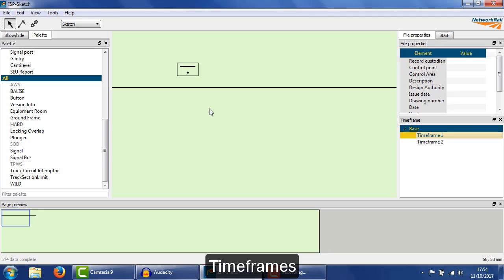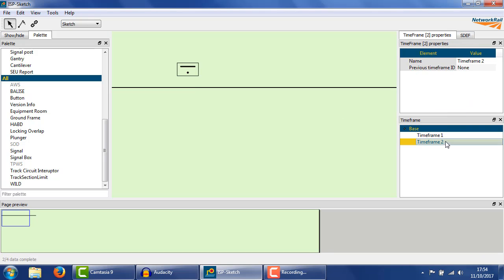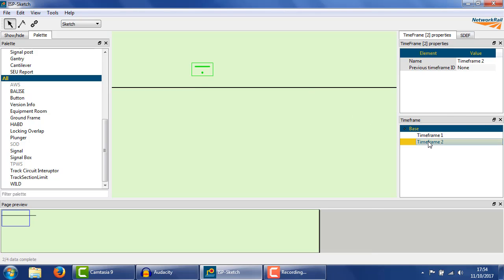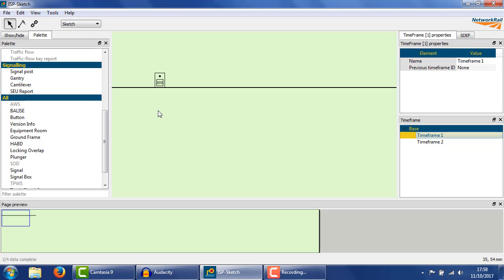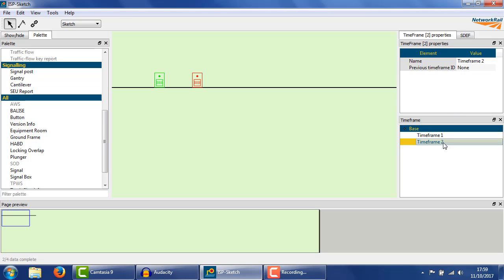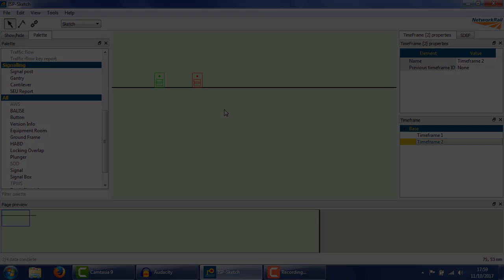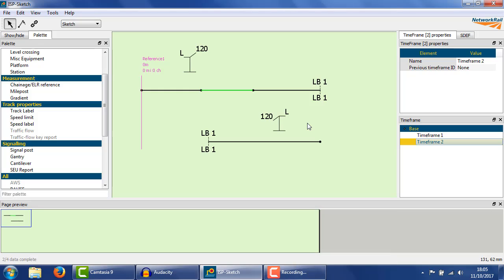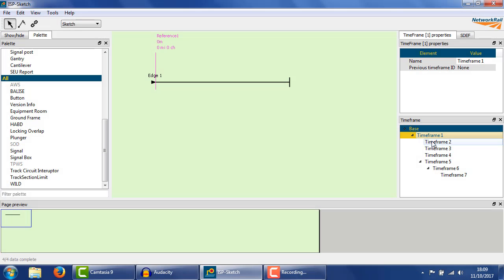Sketch Timeframes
Sketch supports a concept called 'timeframes', which shows how an area may change.

If there are two timeframes and one signal box, the signal box will exist in both timeframes and editing this signal box will change it in all the timeframes it exists in.